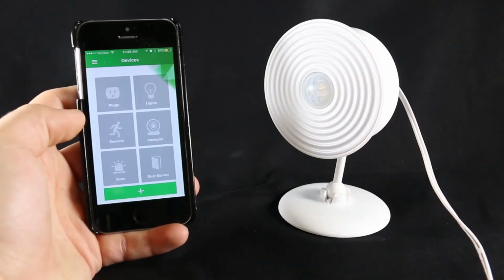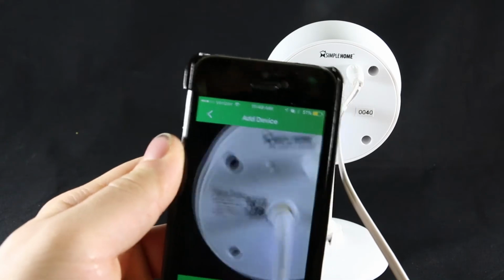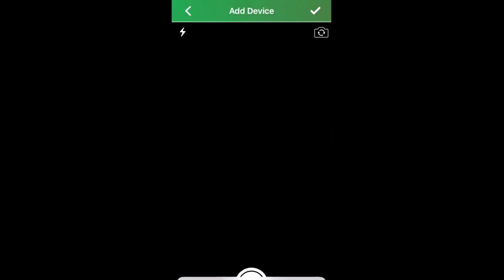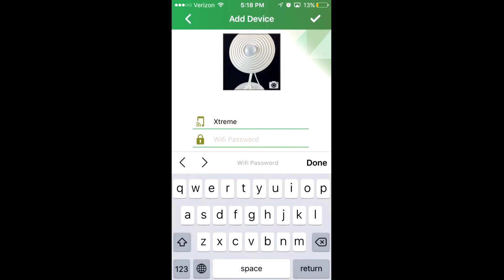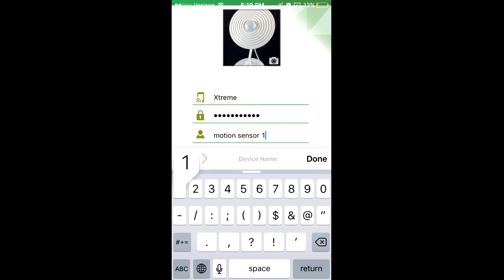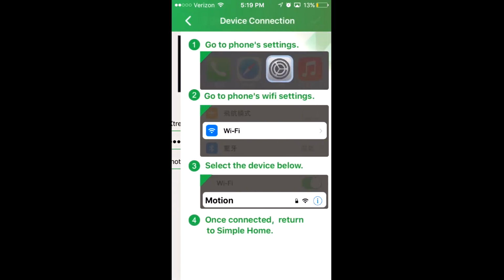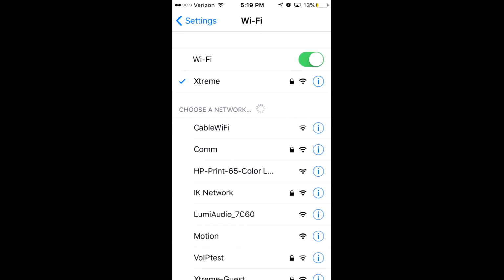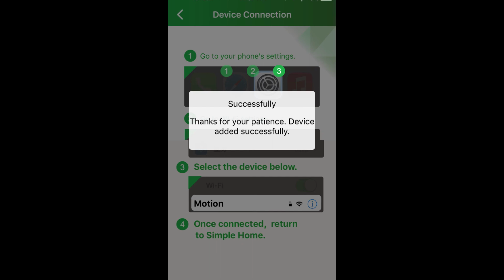Installing Motion Sensor onto iPhone device Tutorial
A quick video showing how to setup your Simple Home motion sensor on your iPhone.